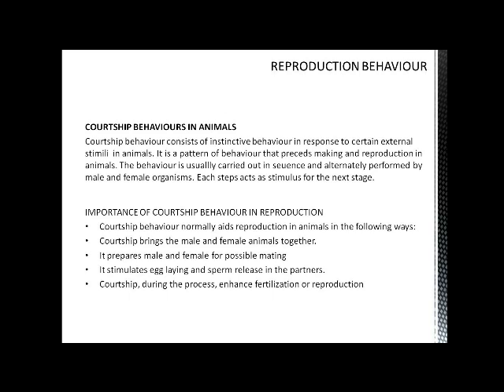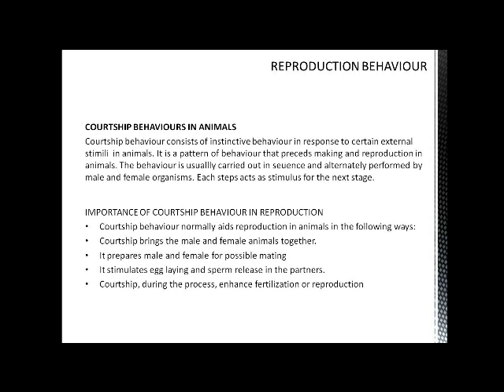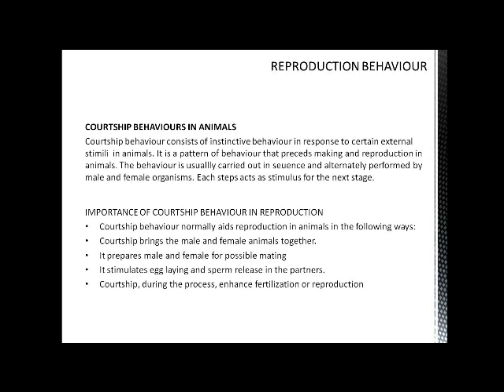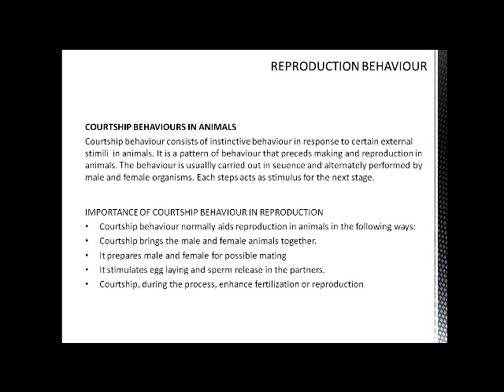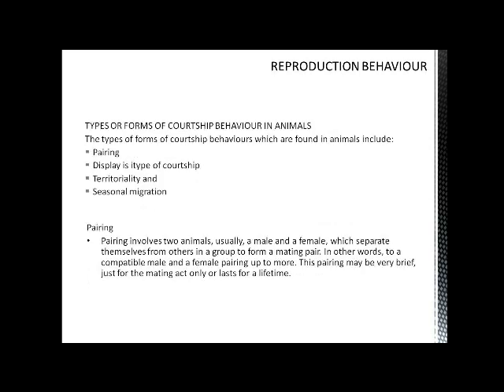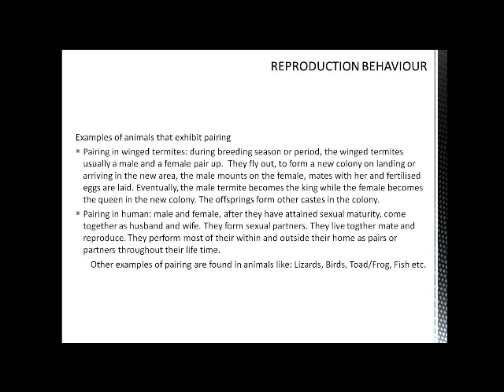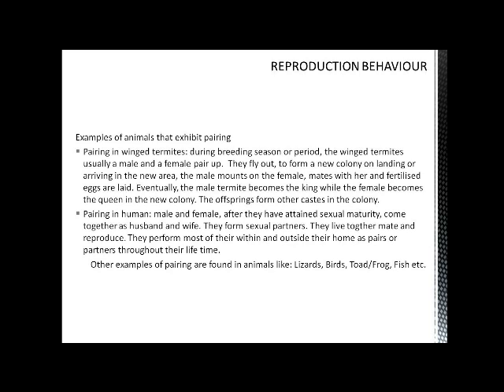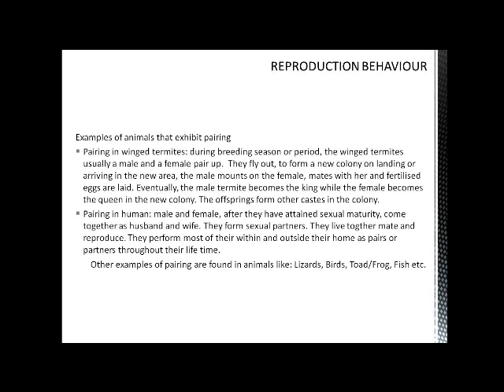BIOLOGY LESSON 5